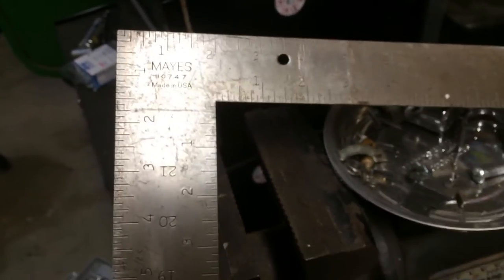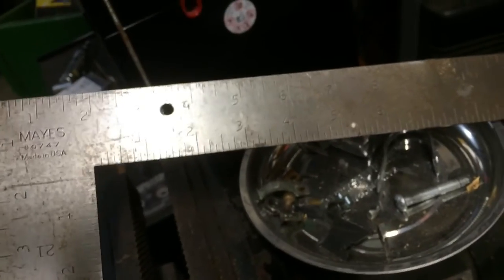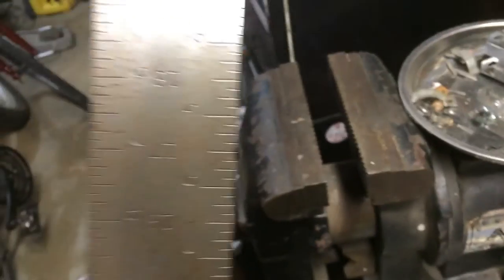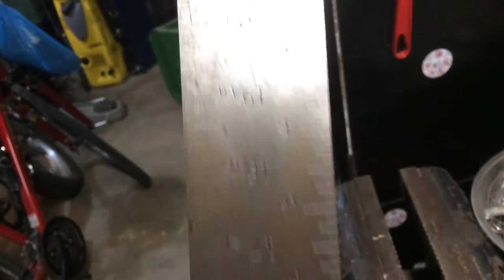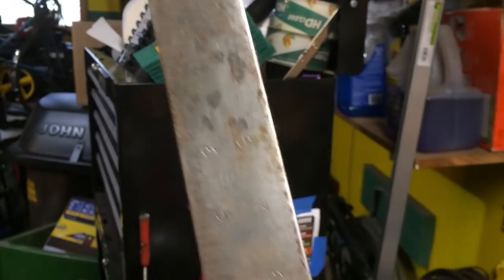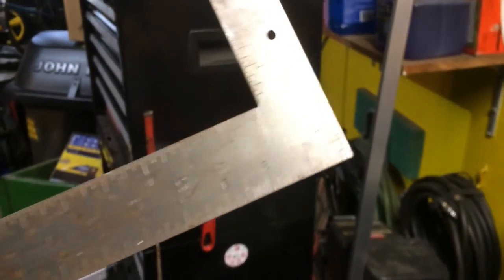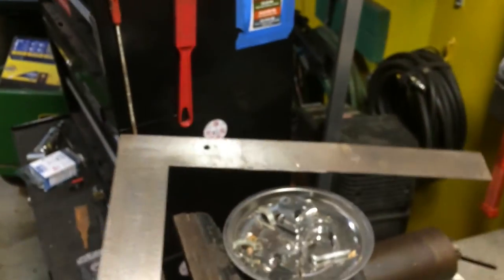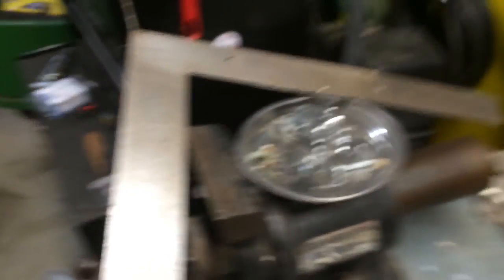Restoring Old Tools. Mayes L Square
In this video I show you how to clean and restore rusty tools.  the video focuses on an old Mayes L Square.

WD40 and steel wool does wonders at cleaning off old rust.

Restoring a Mayes L Square